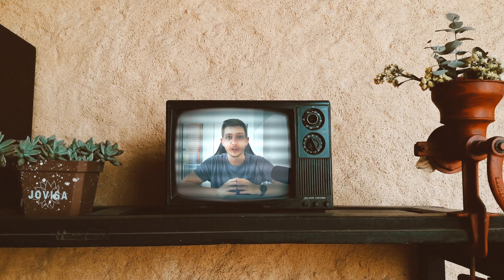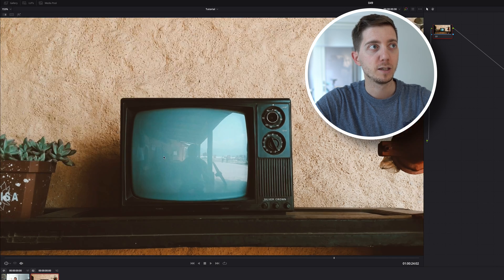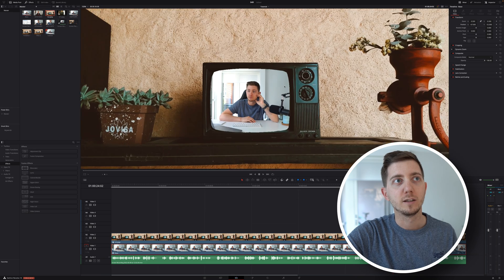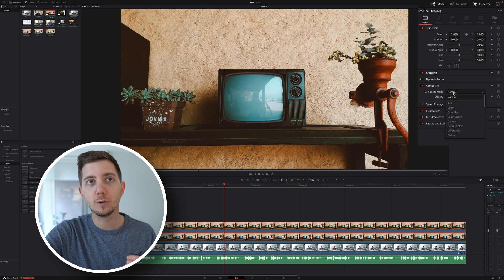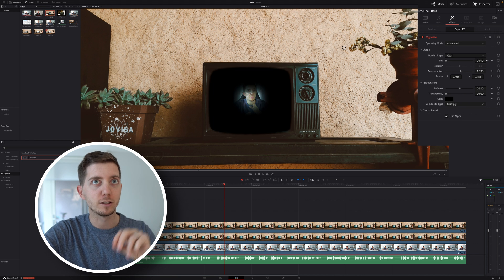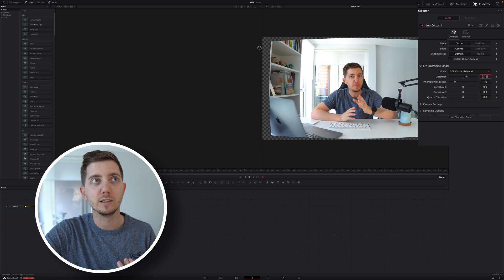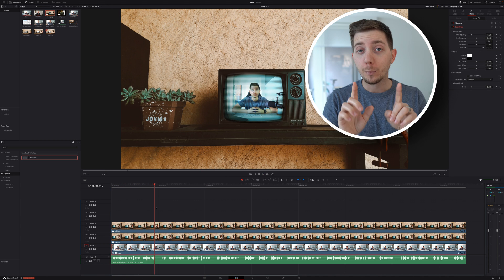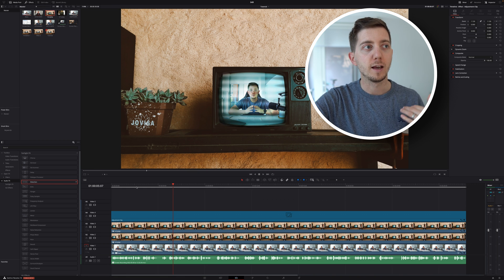How to insert footage in old TV | DaVinci Resolve 18 tutorial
Learn how to replace a tv screen in this quick tutorial for beginners. Davinci Resolve 18 is packed with effects and combining a few of them will lead to great results and will allow you to use your footage inside an old TV.